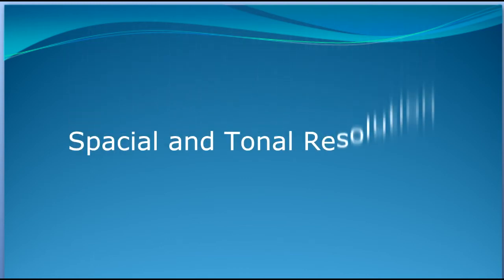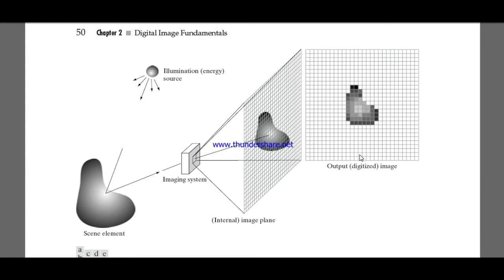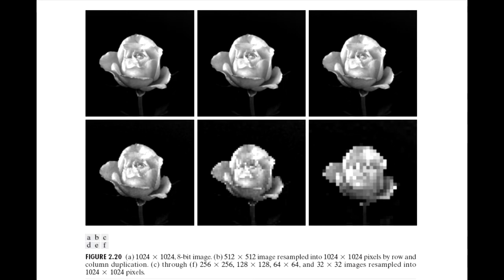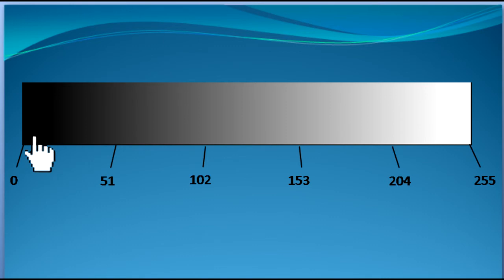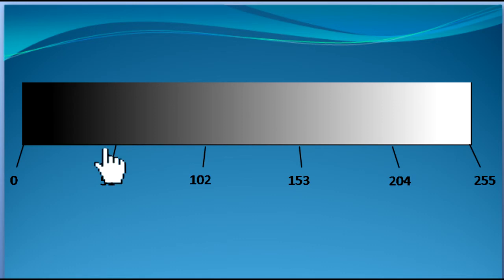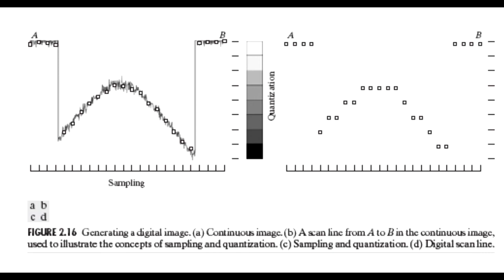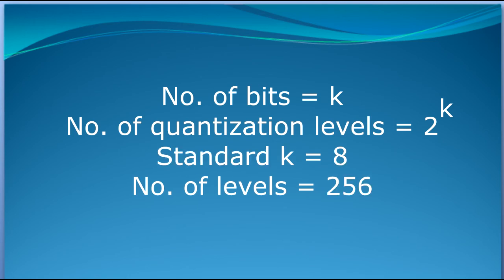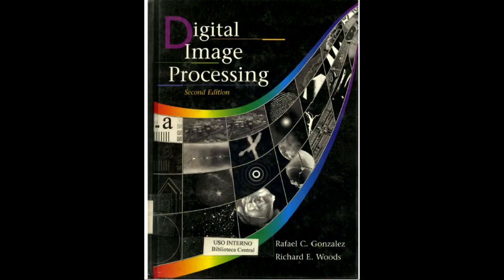Spacial and tonal resolution in Image processing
the books and ppts regarding the subject is available at